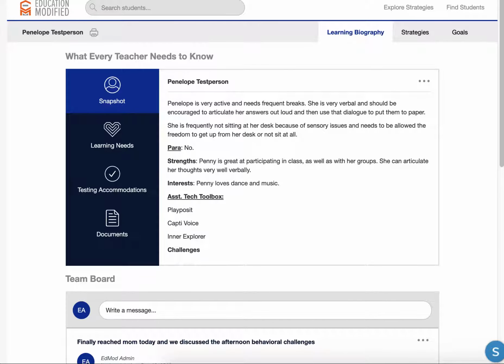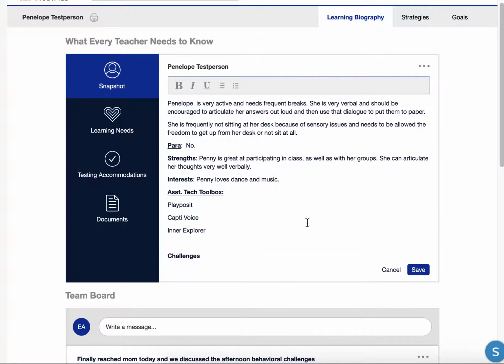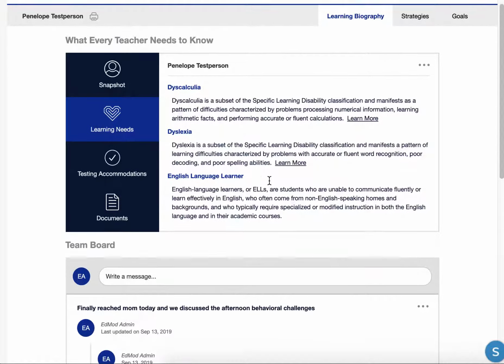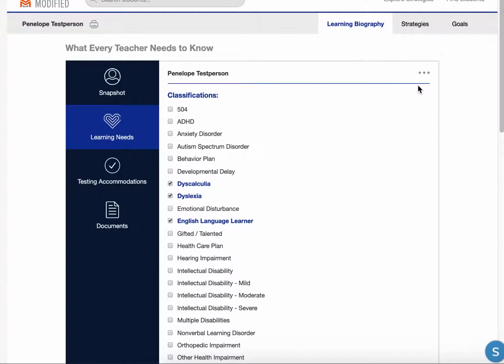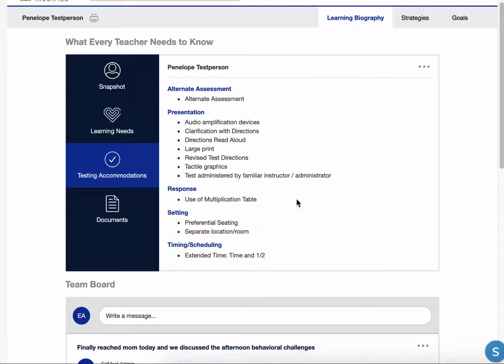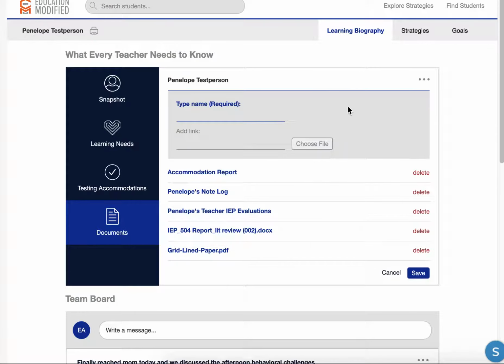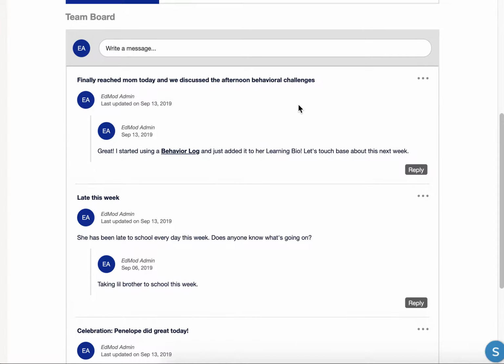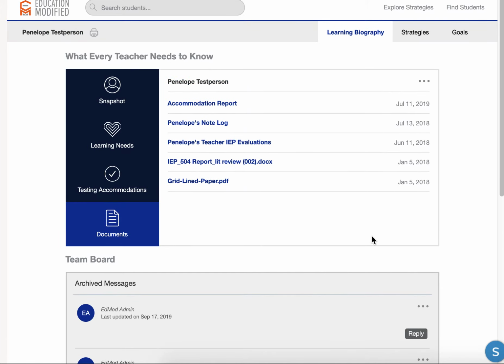Learning Biography Overview